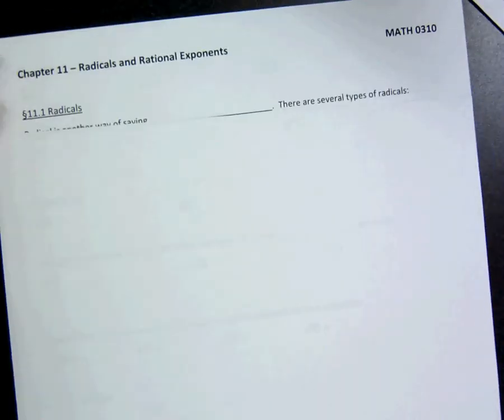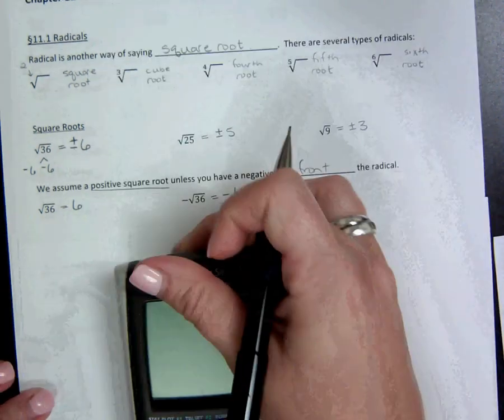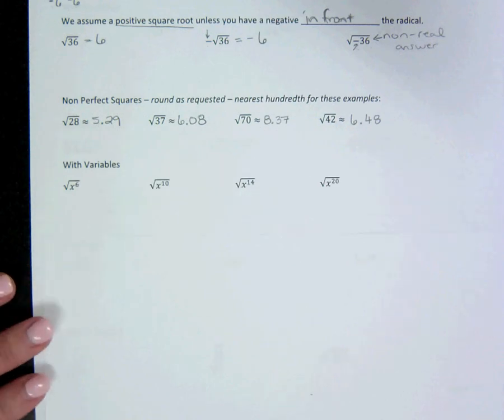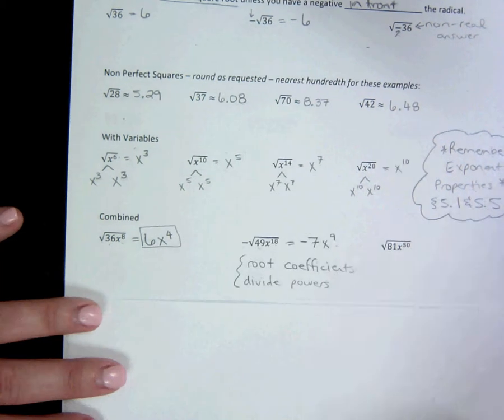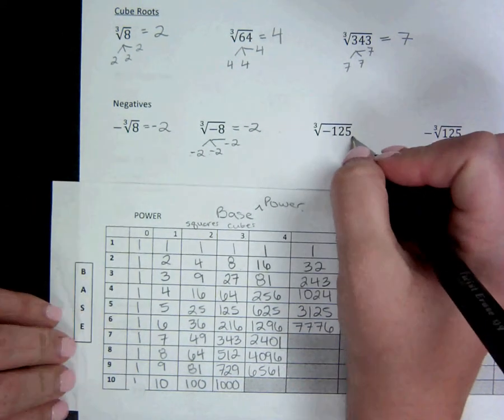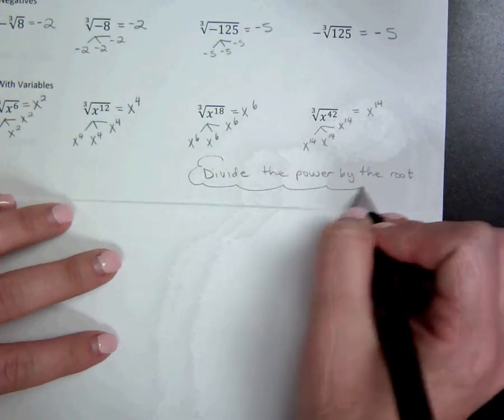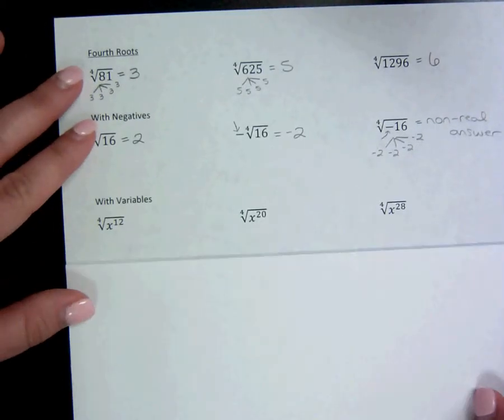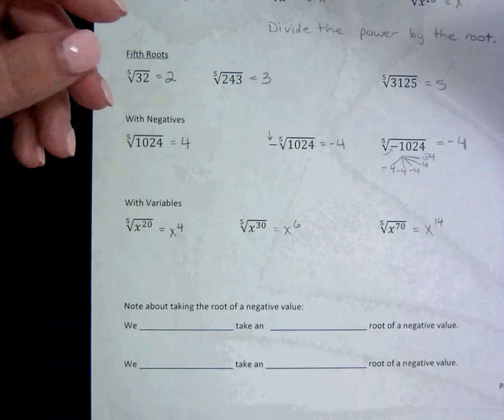Intro to Radicals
Square Roots, Cube Roots, Fourth Roots and Fifth roots with values and variables